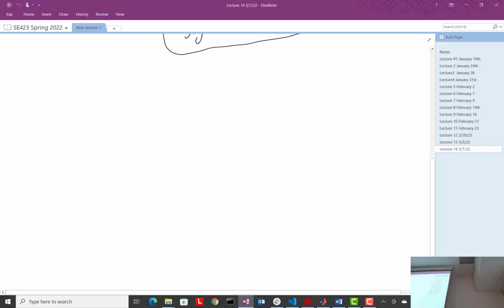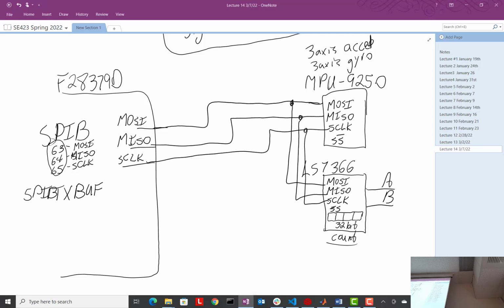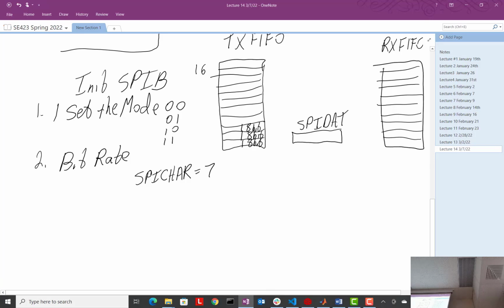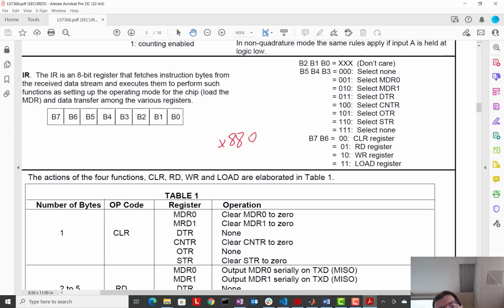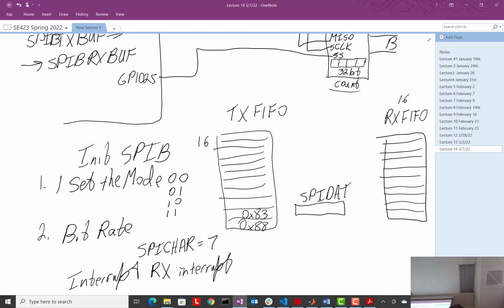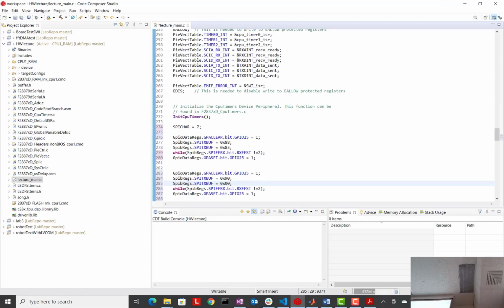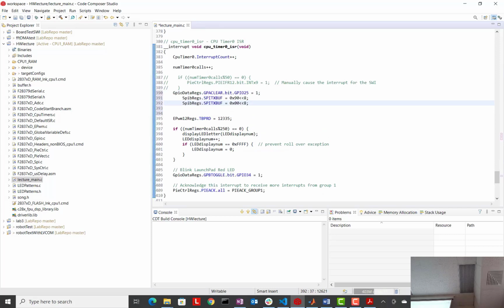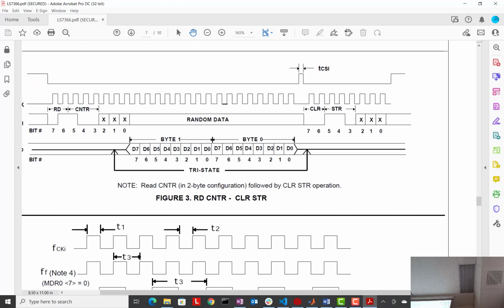SPI Serial Port, 2 of 4 Lectures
This lecture continues my introduction to the F28379D SPI serial port.  I give example C code of how to write and read registers of the LS7366 Optical Encoder Counter Chip.